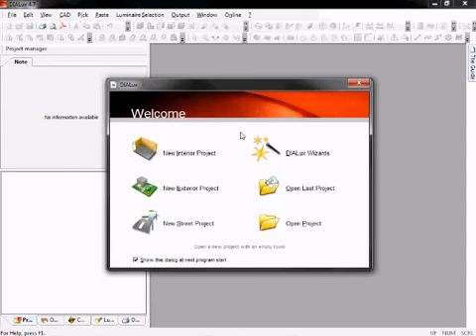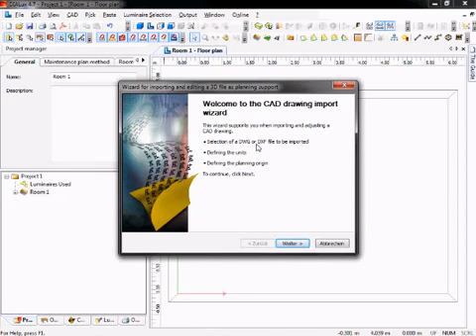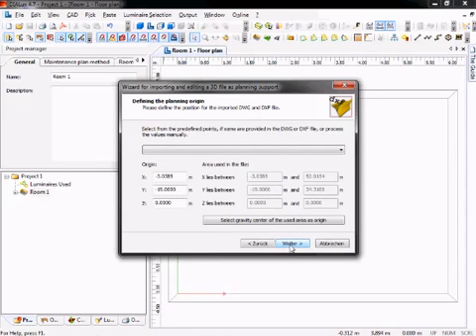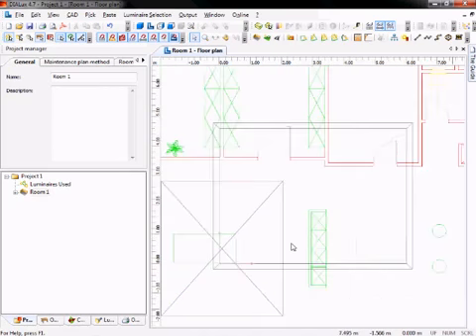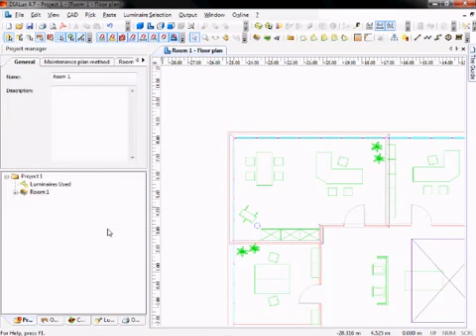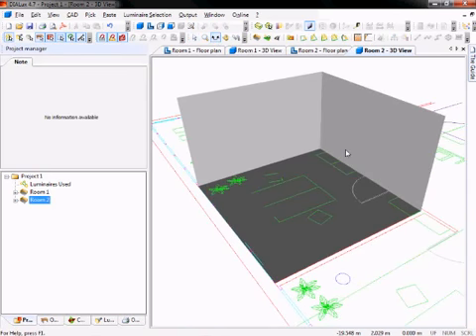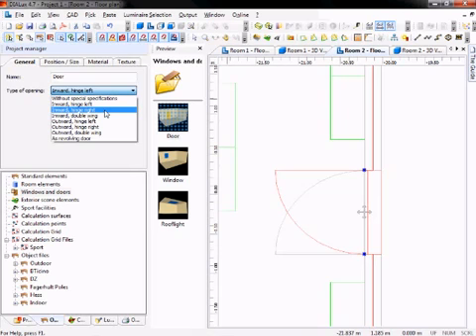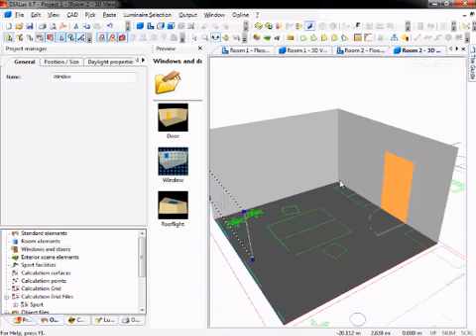Thiết kế chiếu sáng - Phần mềm DIALux - Thêm file DWG (AUTOCAD) vào DIALux